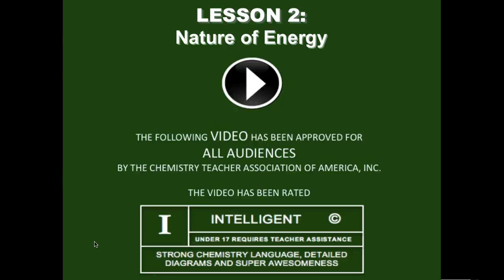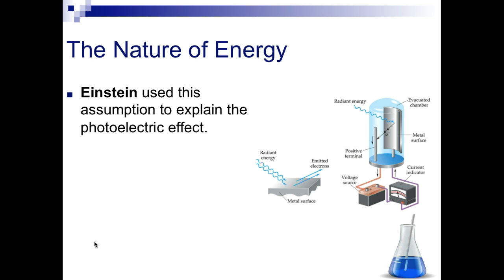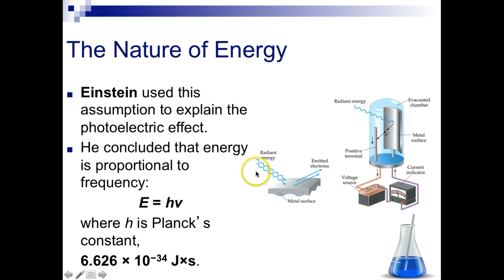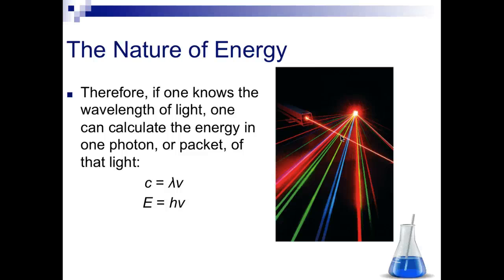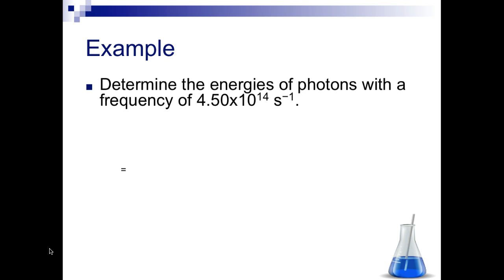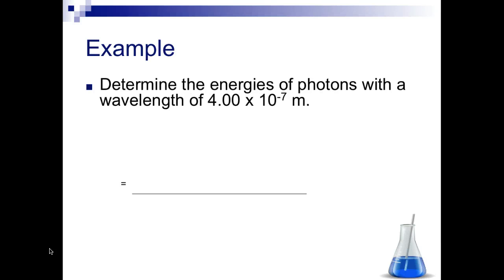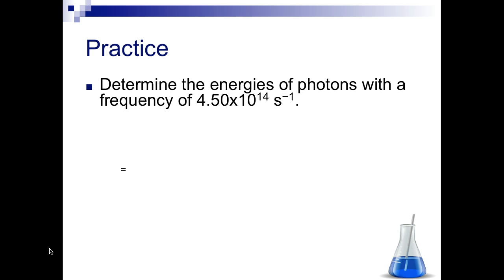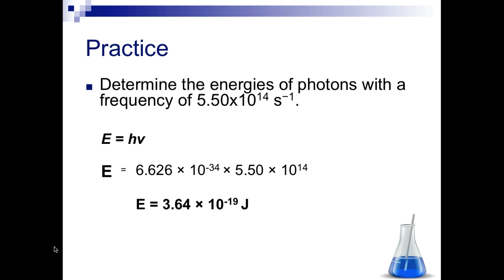Unit 05: Lesson 2